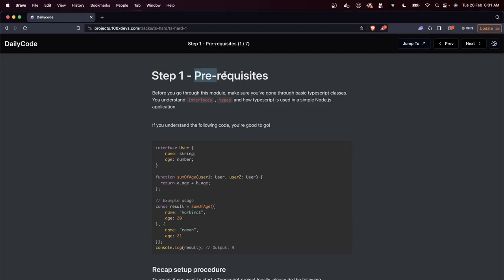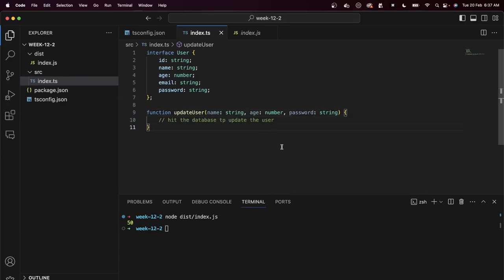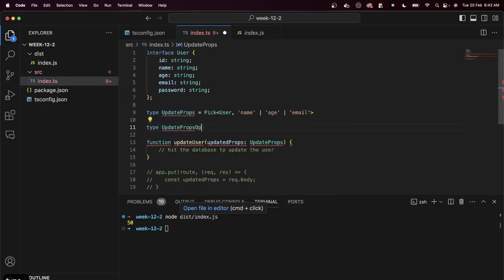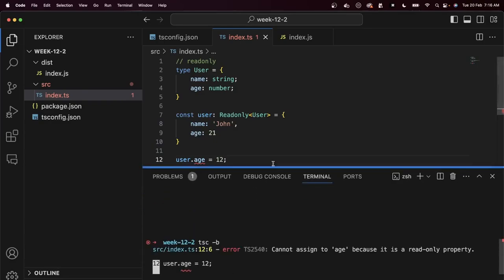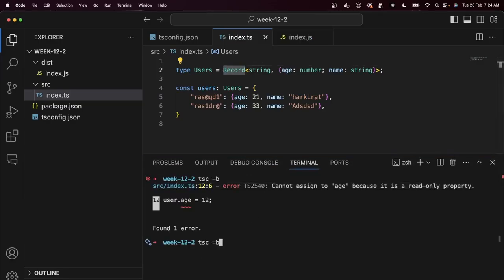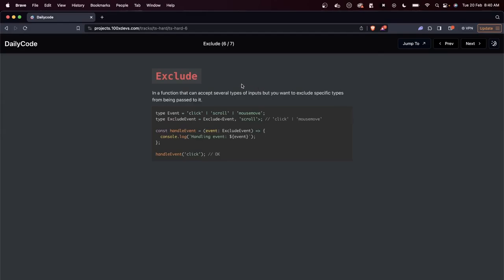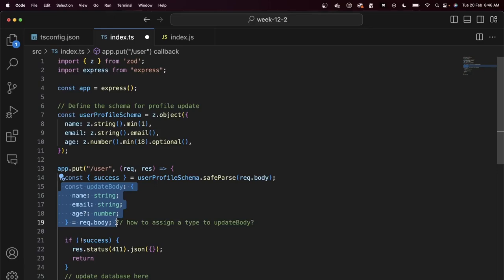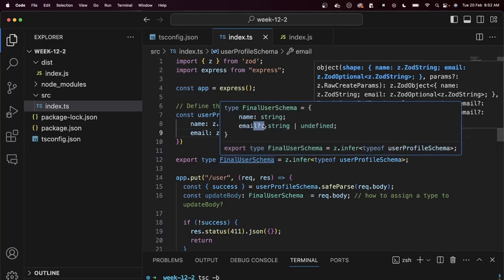Week 14 3 Typescript Advance APIs